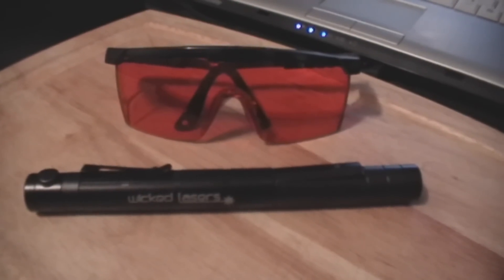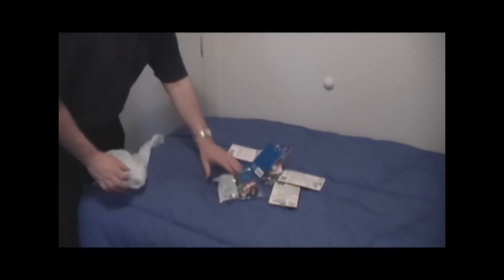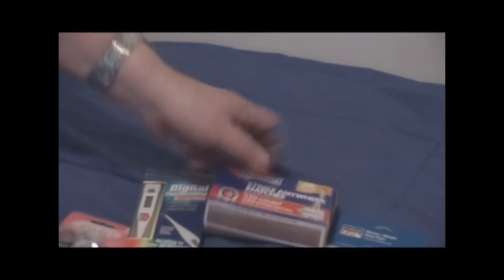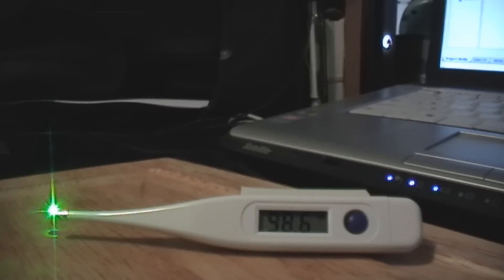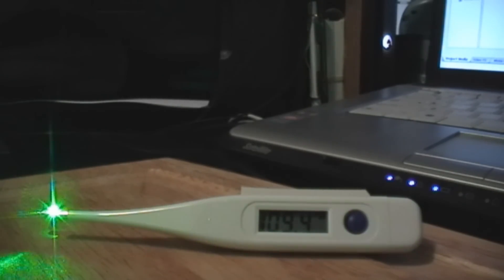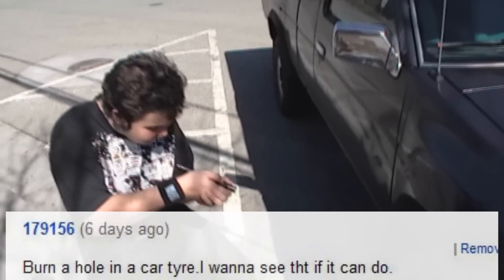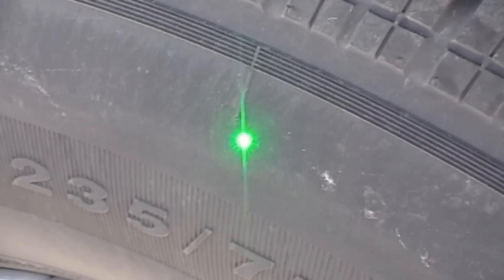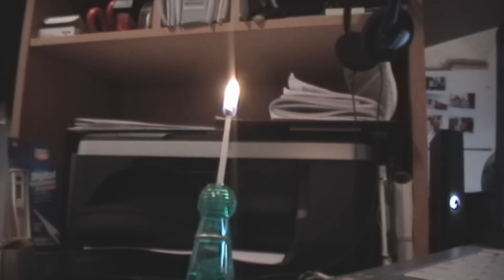My New Laser 2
Okay, here's where I test out my new Evolution Pro 130mW Green Laser by Wicked Lasers. Find out how hot the laser gets, melting car tires and lighting matches.